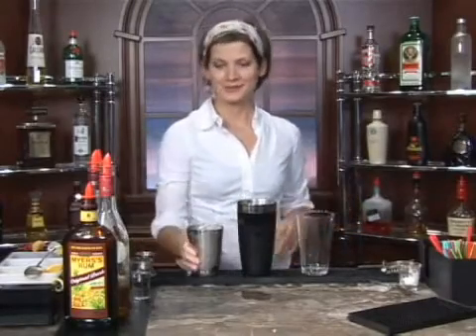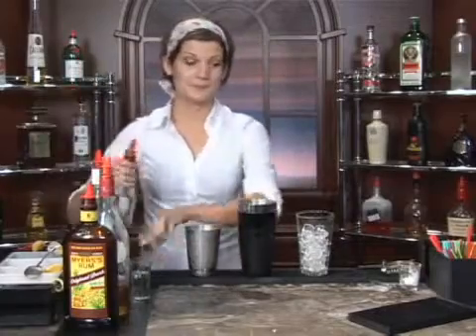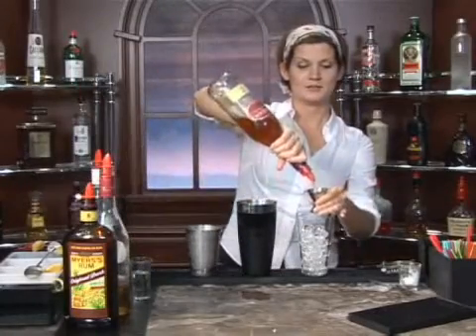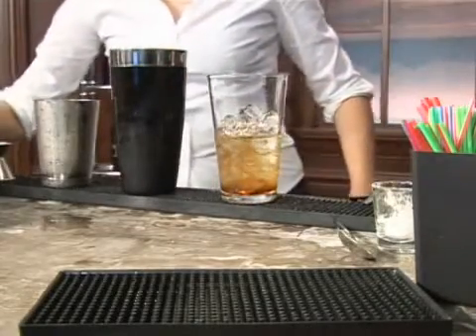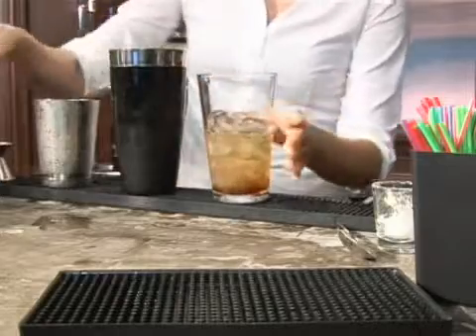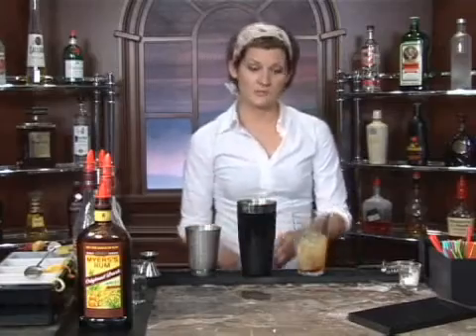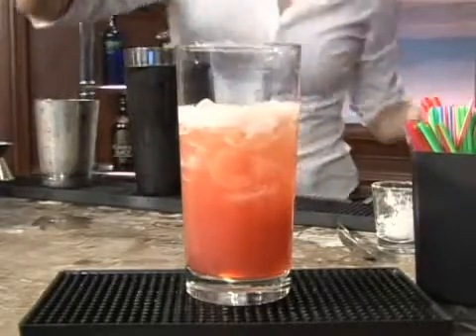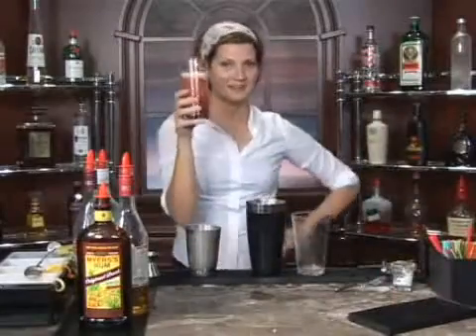How to Make the Zombie #3 Mixed Drink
How to Make the Zombie #3 Mixed Drink. Part of the series: Rum Mixed Drinks: Part 2. The Zombie #3 is a mixed drink with rum that's easy to make at home. Our professional bartender shows you how in this free video on mixing drinks.